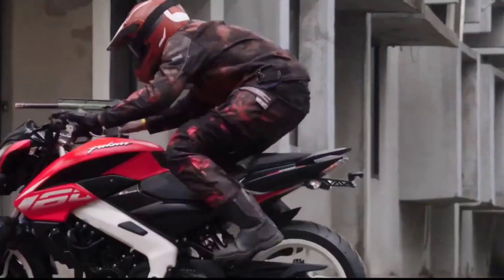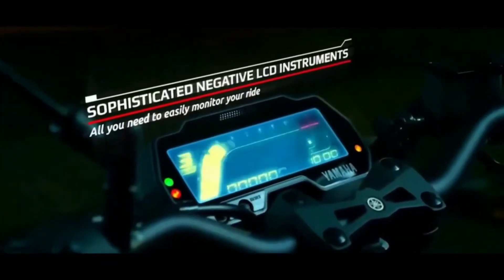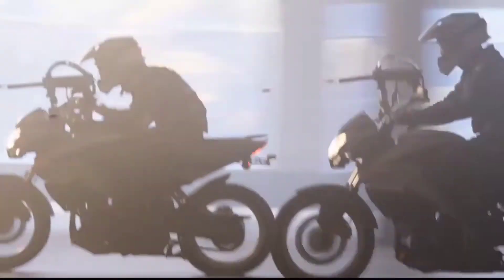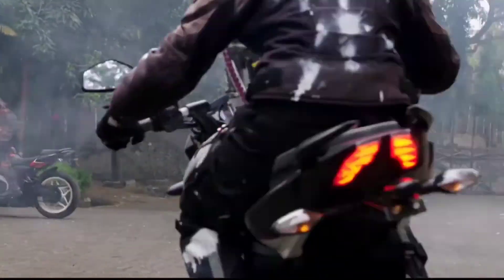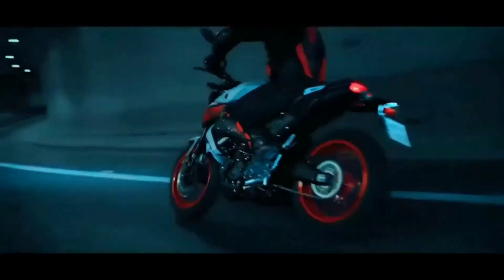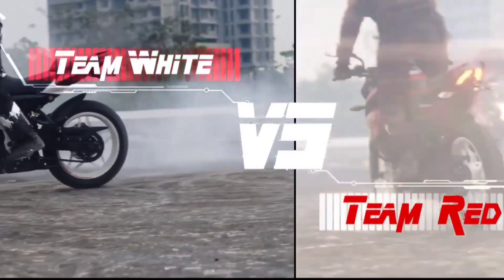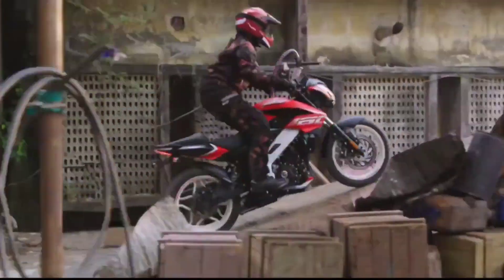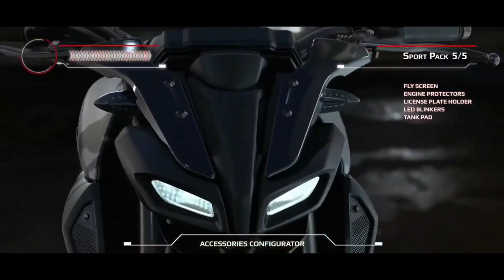Yamaha MT 125 Vs Pulsar N160 Full Comparison || All Details Is Here , Launch Date In India 🥰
YamahaMT125 Vs PulsarN160Full Comparison || All Details Is Here , Launch Date In India 🥰